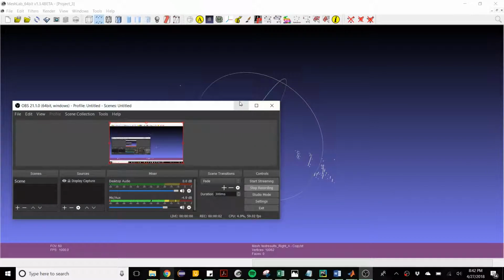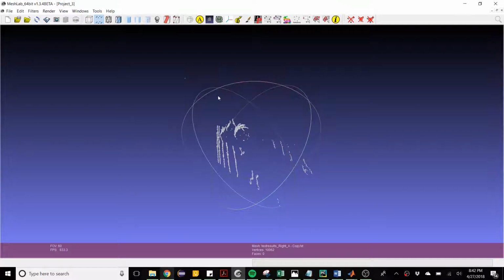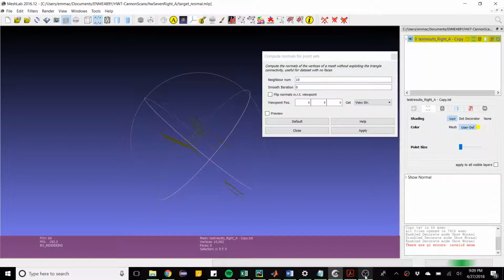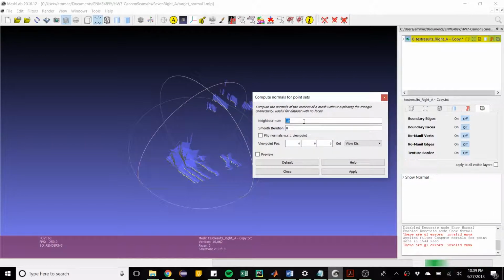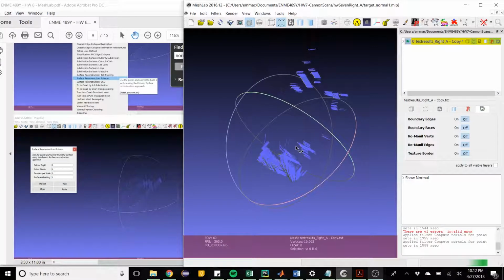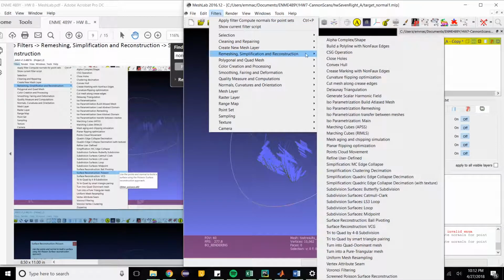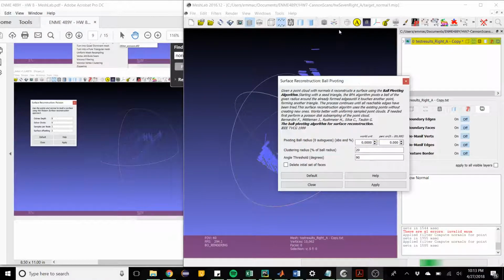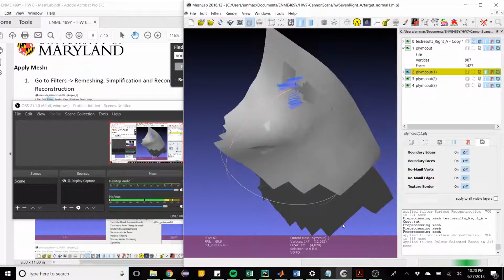ENME489Y Meshlab Data Processing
Emma Norman
HW8